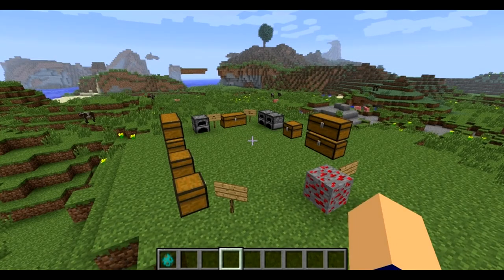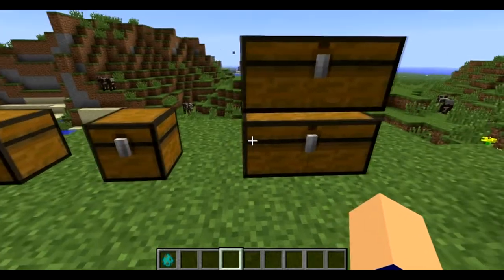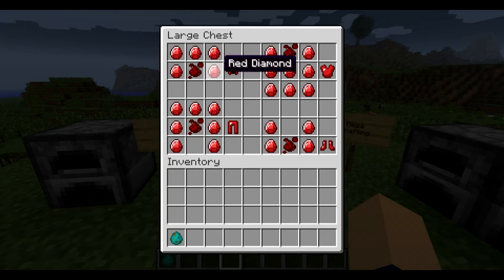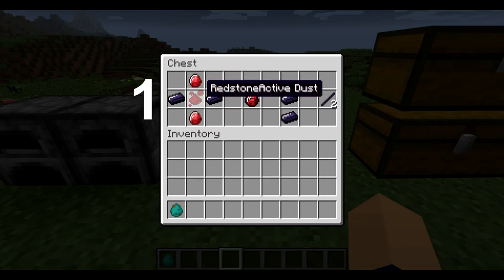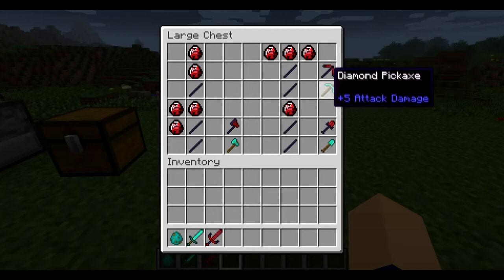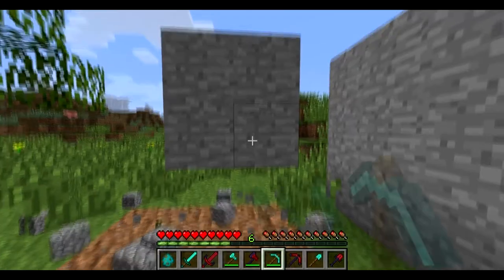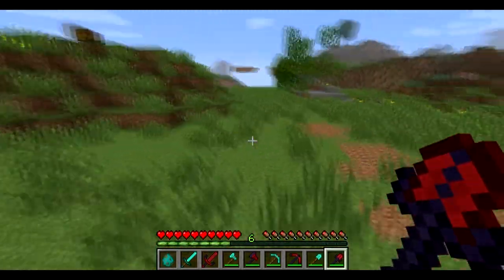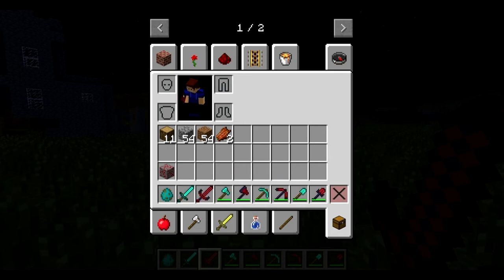Minecraft: Mo' Redstone V1.0 Mod Showcase!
Hey everyone, I decided to do something new with Minecraft, download mods! Not just that, but I decided to do Mod showcases on random and interesting mods that I find! I figured this would be fun and interesting and you should definitely expect more of these from me in the future! I hope you all enjoy this!

If you would like to follow me on Facebook or Twitter the links are down below. (Twitter can also help notify you faster if and when I upload a video and you're not on Youtube.)